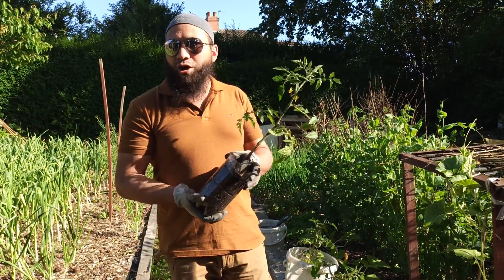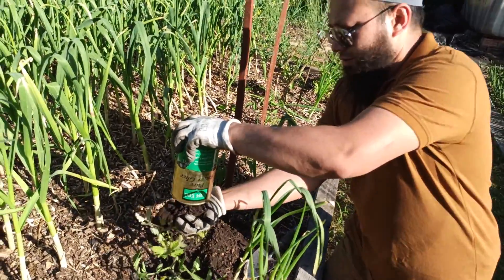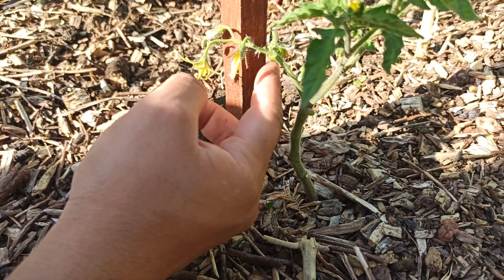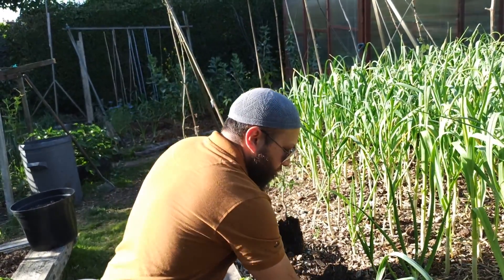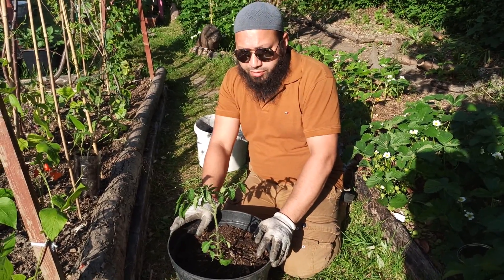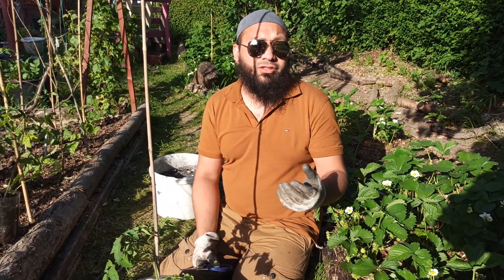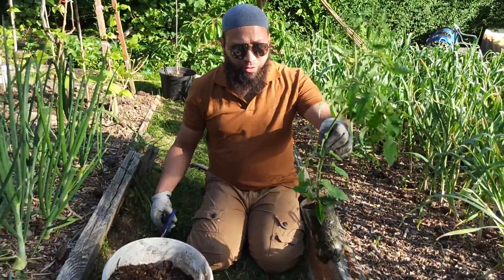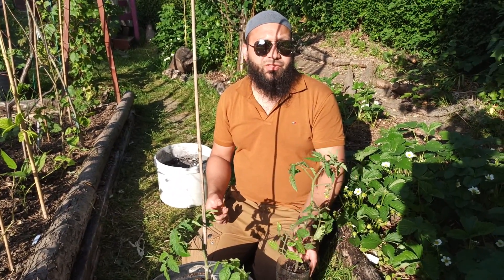What's The Best Way To Grow Tomatoes Outside ?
Shokher Bagan /Allotment Gardening - We mostly grow tomatoes outside but what's the best way to grow tomatoes outside? We will show you how to grow tomatoes outside in the ground and how to grow tomatoes outside in pots. Growing tomatoes is very rewarding and there is nothing like the taste of a homegrown tomato.
We'll show you  exactly how to plant tomatoes outside in the ground and how to plant tomatoes in pots, the types of homemade fertiliser to feed tomatoes to help them establish.

Planting tomatoes deep will help them establish stronger roots which will mean stronger plants you can also grow tomatoes in containers but knowing how to grow tomatoes in pots will male all the difference.

I film everything on my phone